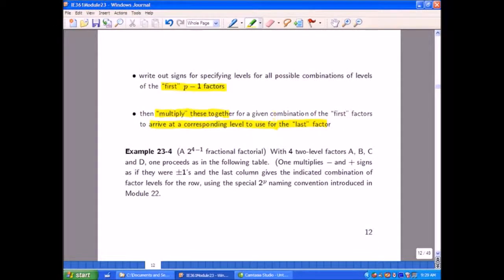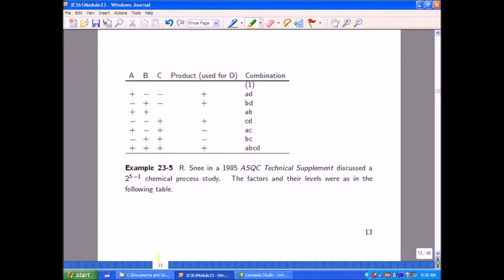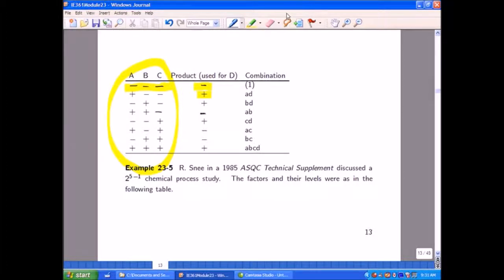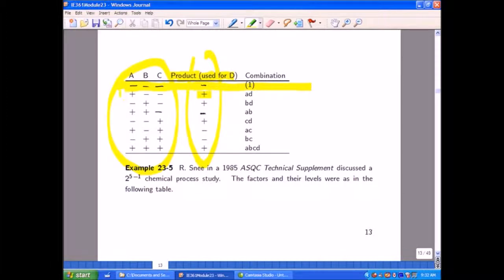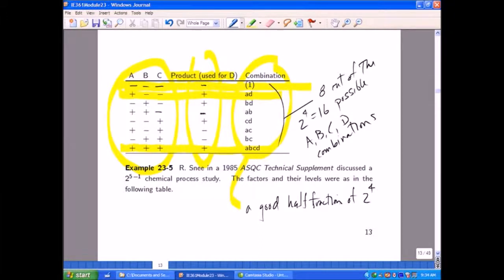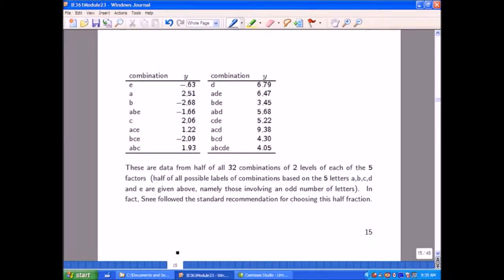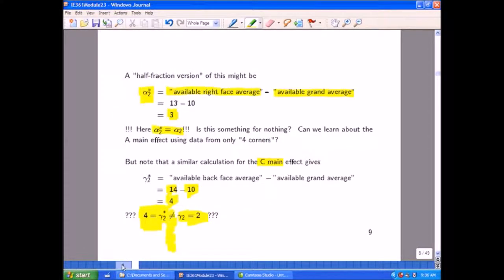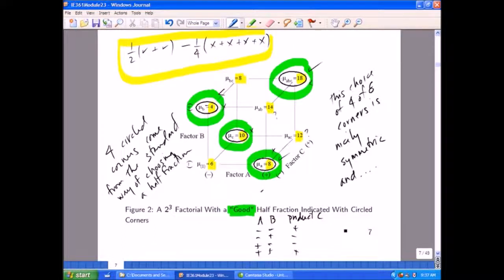IE361 Example 51 3